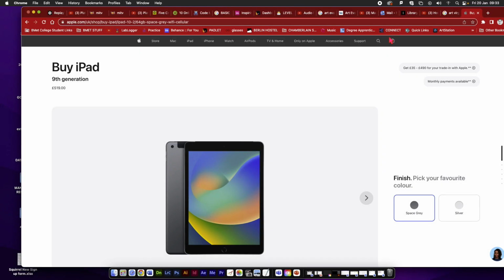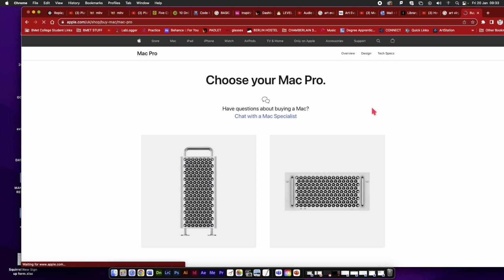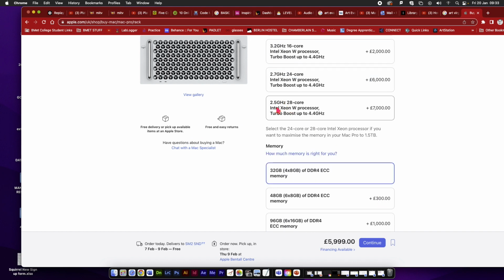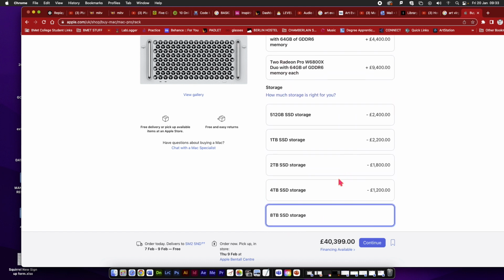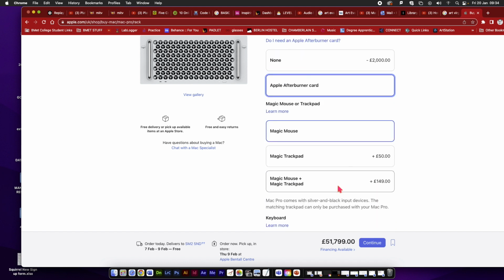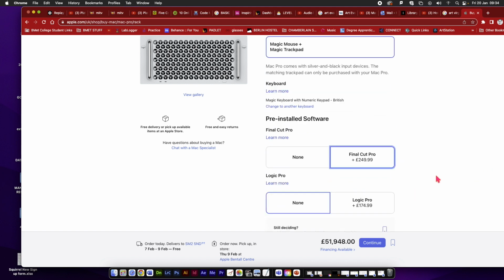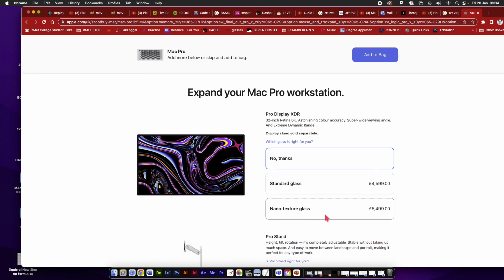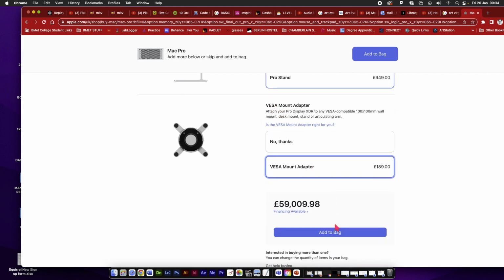Need A Mortgage To Buy An Apple Mac?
£59K for a MAC PRO. Is it worth it? would you buy one?